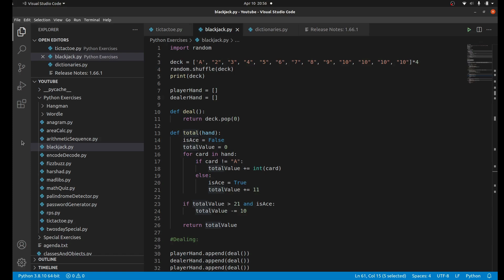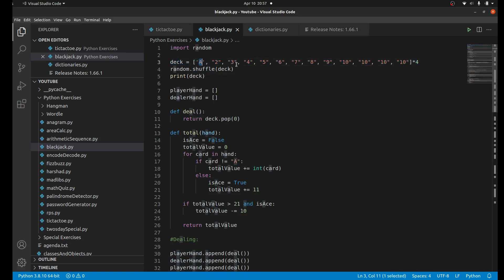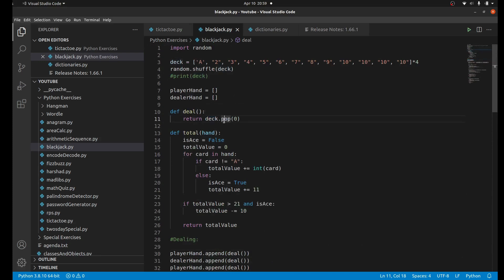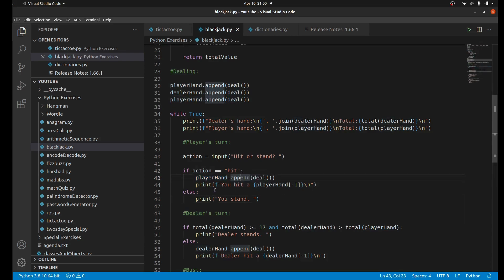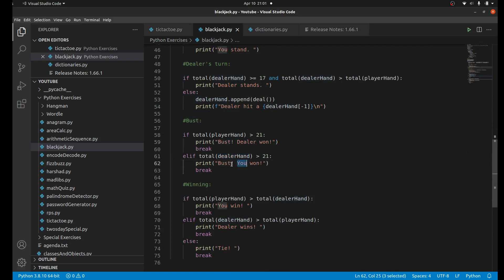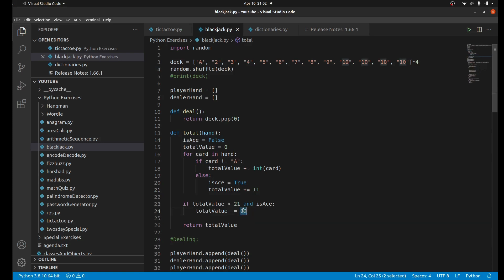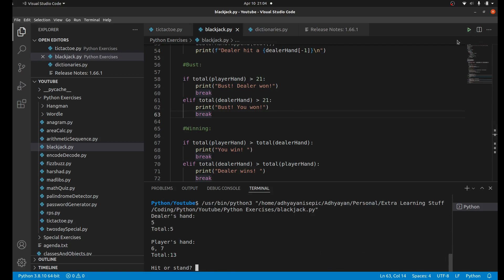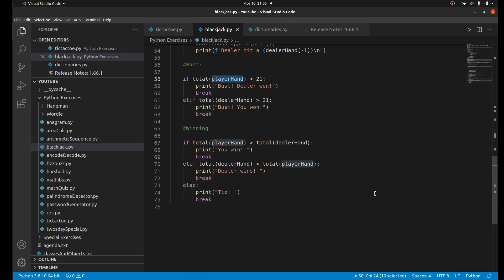How to make Blackjack with Python | Python exercises #15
Hey there! Do you like playing card games like poker, uno, or perhaps the topic of this video, blackjack? Learn how to simulate this popular yet complex game using python. Don't worry, the code isn't hard at all though. With just some basic knowledge of python, you can make an addictive text-based version of blackjack.